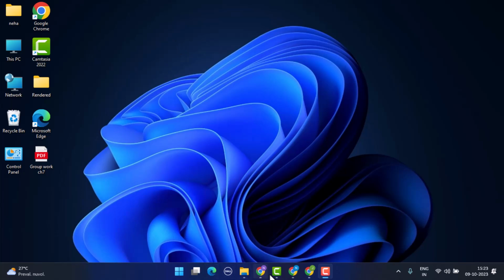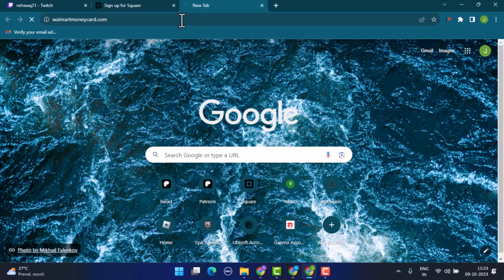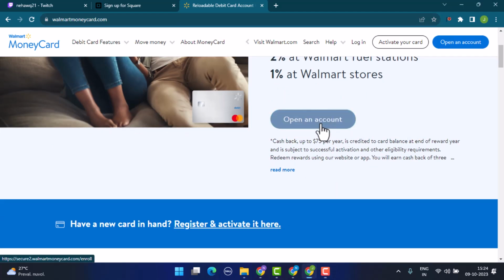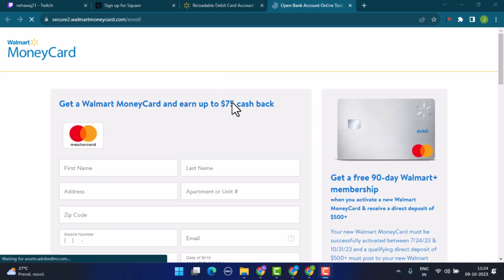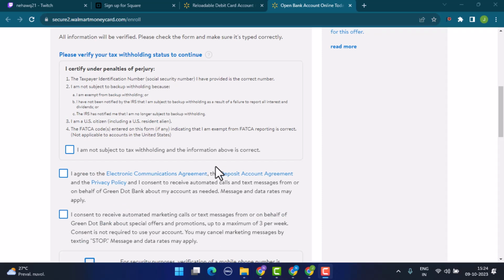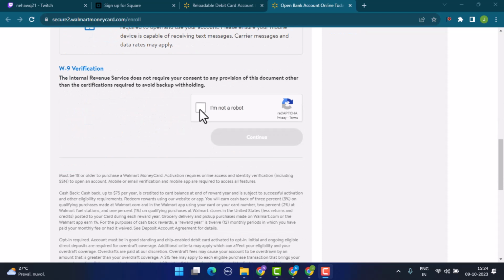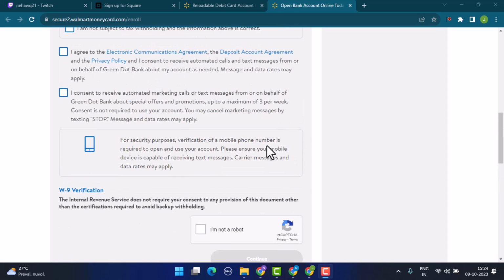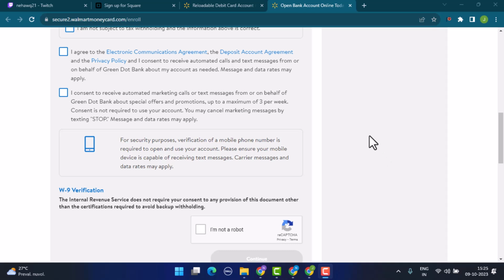How To Create Walmart Money Card Account | Direct Deposit Checking Account !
This video guides you in an easy step-by-step process to create Walmart money card account.

Chapters / Timestamps
0:00 Intro
0:10 Create Walmart money card acc
1:17 Outro